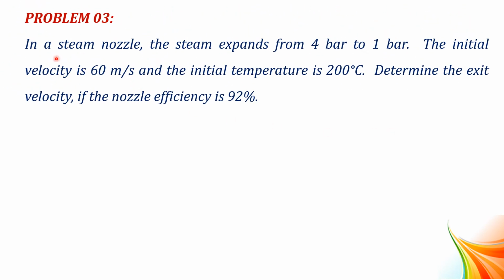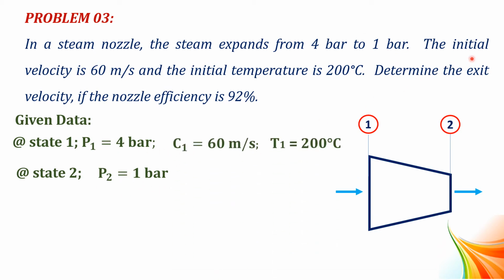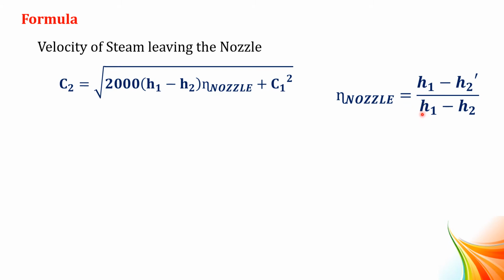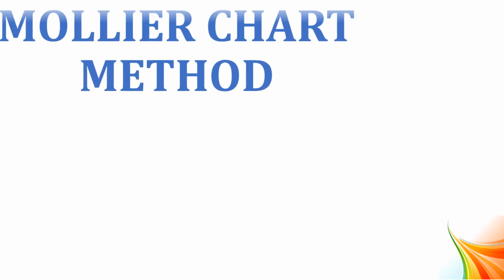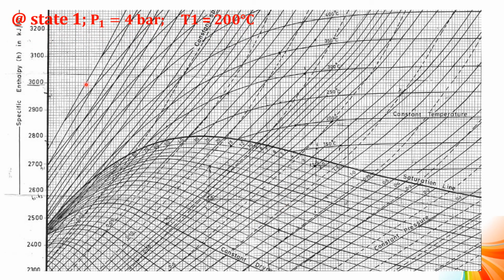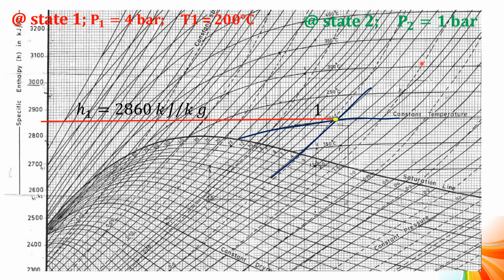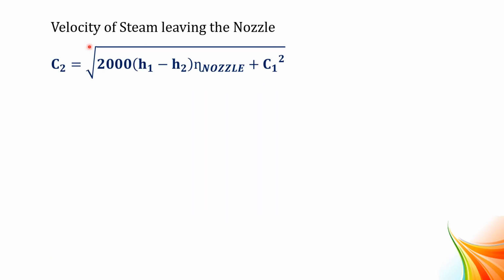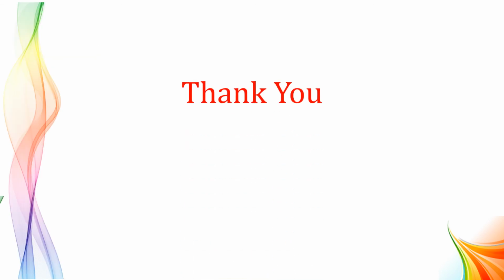PROBLEM ON STEAM NOZZLE 03 MOLLIER CHART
In a steam nozzle, the steam expands from 4 bar to 1 bar.  The initial velocity is 60 m/s and the initial temperature is 200°C.  Determine the exit velocity, if the nozzle efficiency is 92%.